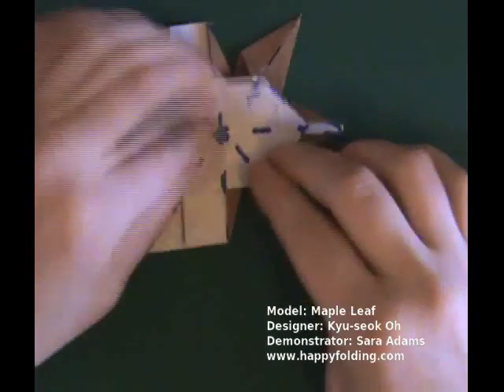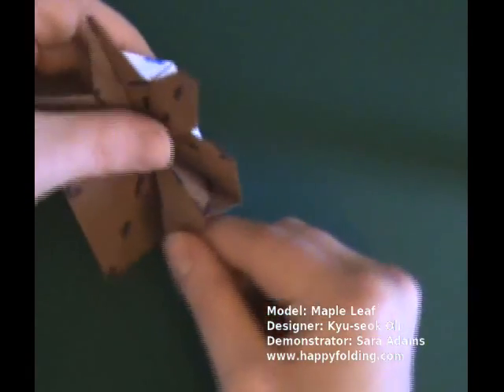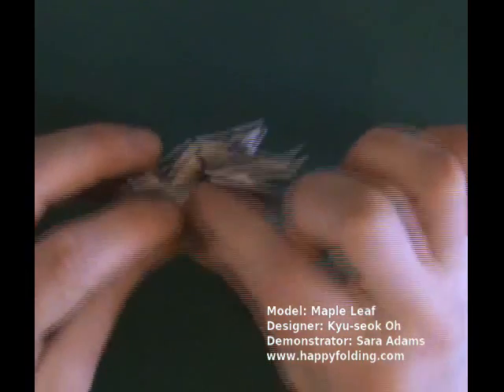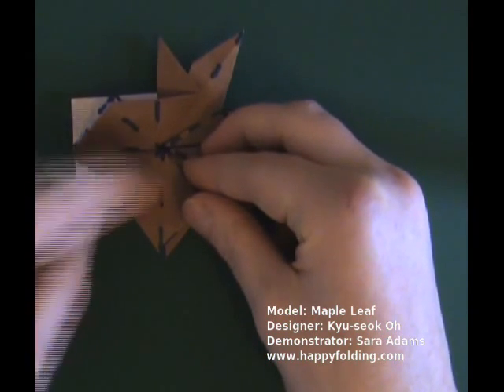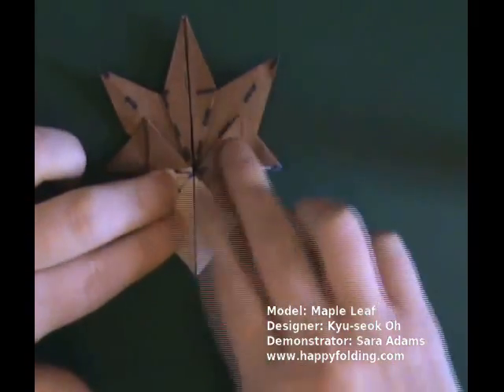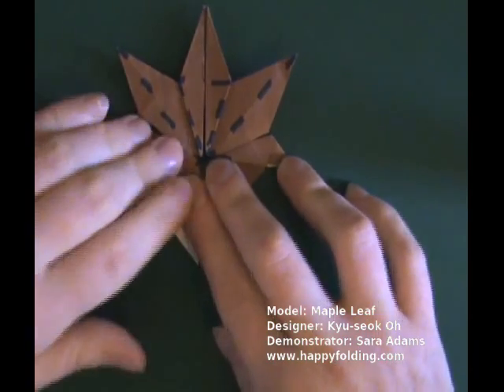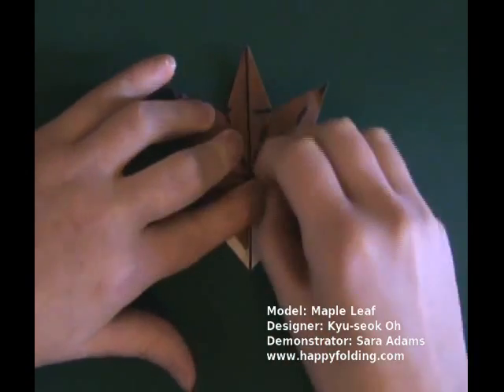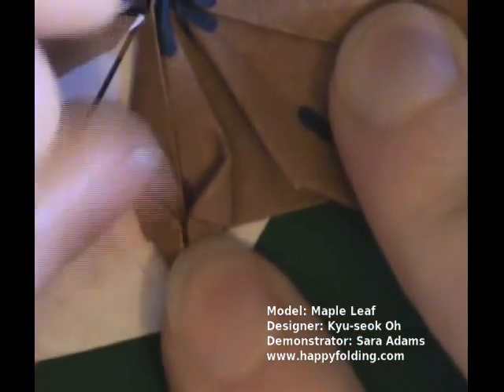Origami Maple Leaf by "Jassu" Kyu-seok Oh (Part 4 of 5)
Paper size used in the video: 15cm square (6 inch)
Recommended paper size: 20cm square (8 inch)
I've finally found the time to do a remake of the instructional video on the maple leaf designed by "Jassu" Kyu-seok Oh. Jassu kindly gave me permission to make this video accessible to you.